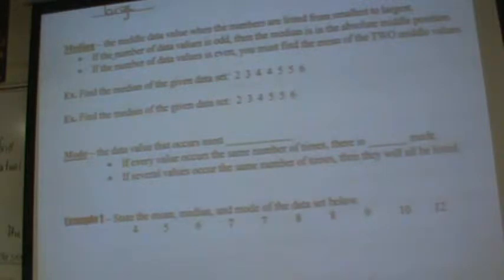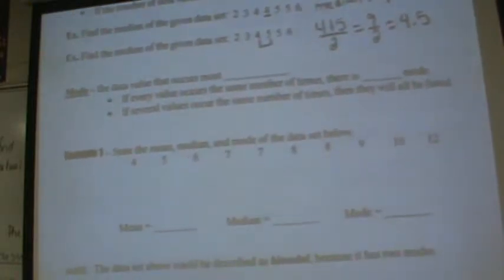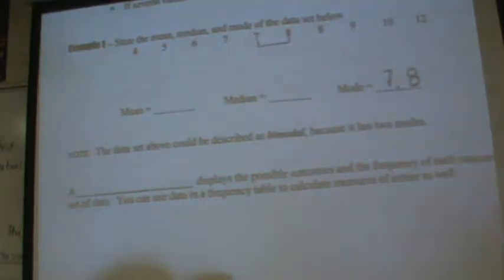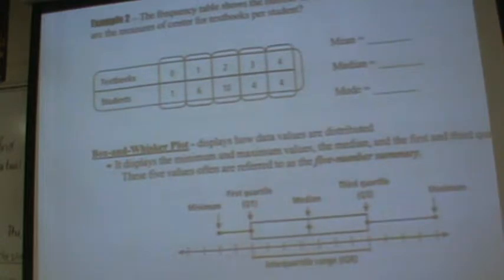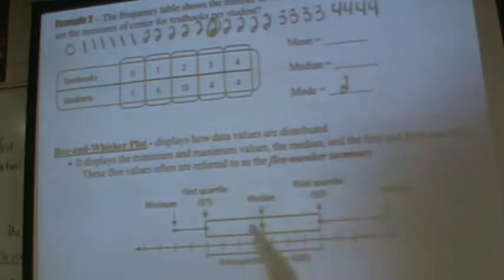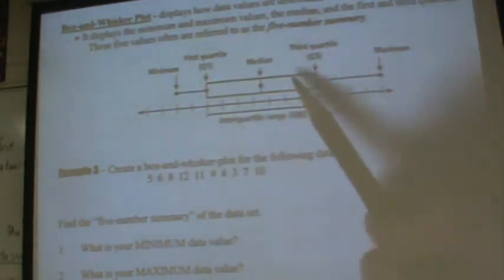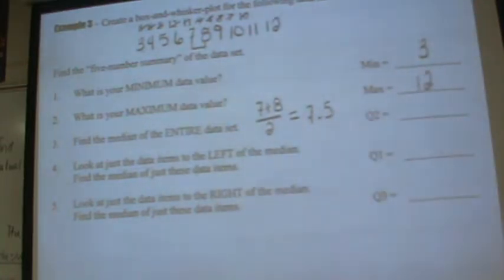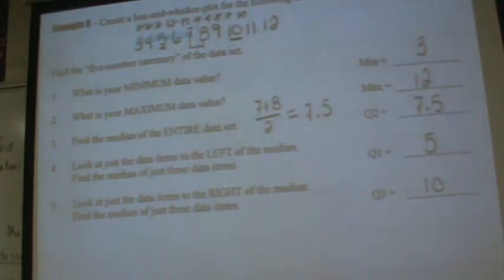27 February 2015 Alg. 2 Y2 11.5 Day 1 Notes